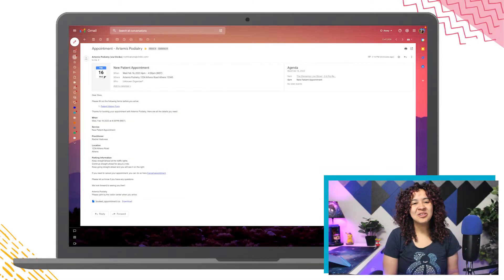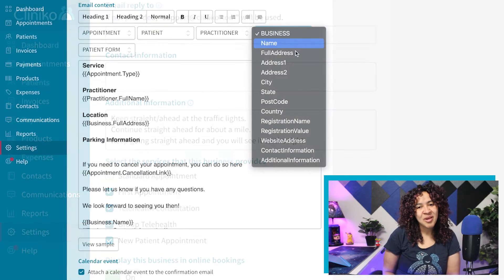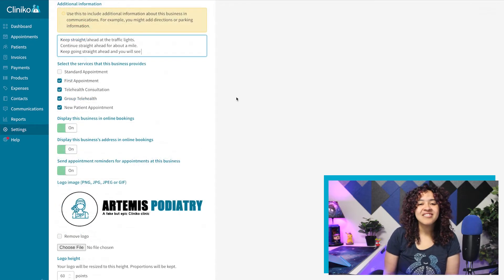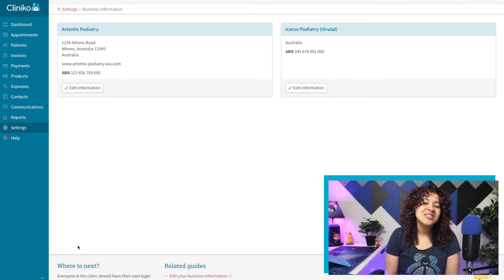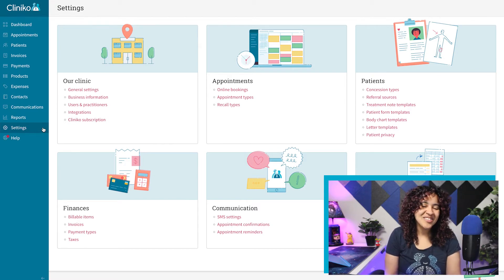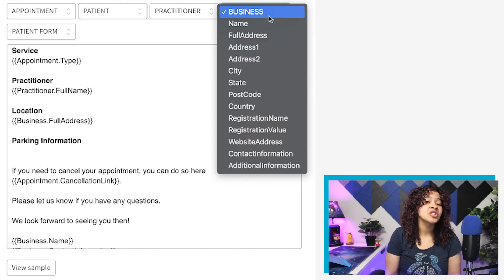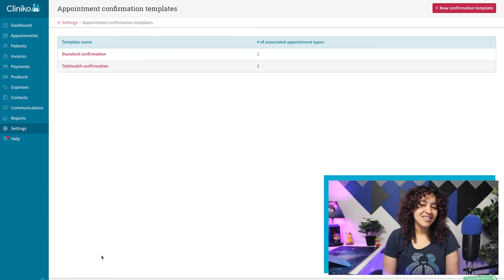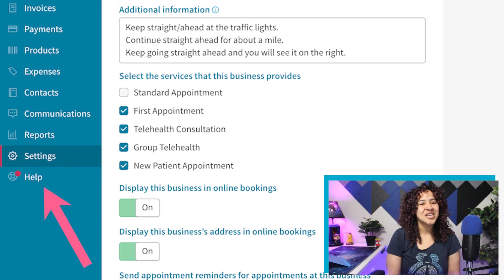Cliniko this week: additional information placeholder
Looking to add directions or parking information to your Cliniko communications automatically? We’ve just added an additional information placeholder to your communication templates and in this video, Rachel will show you how to update your business, add additional information to your location details, and include the placeholder in your confirmations and reminders 🥳! Learn more about this new change at the Cliniko Community

Chapters:

00:00 - Introduction
00:27 - Edit business information
00:43 - Add additional information
01:14 - Include placeholder in communications
1:59 - View sample email
2:30 - Reach out to support